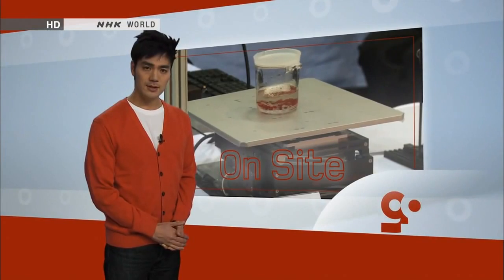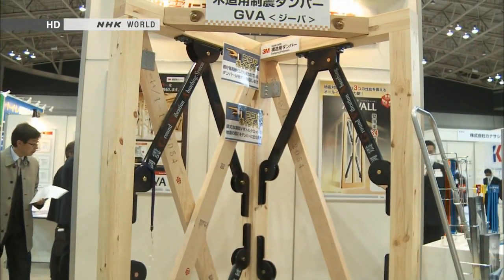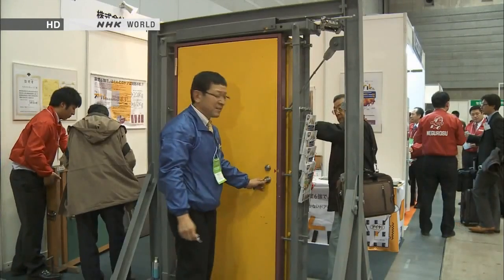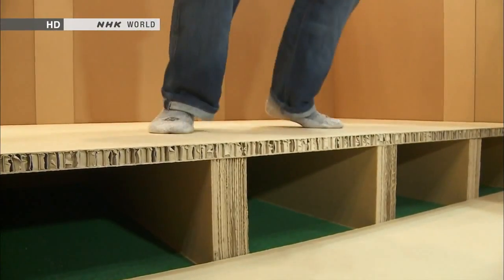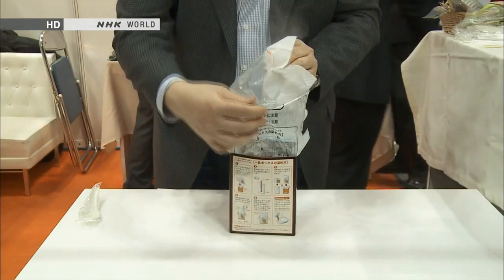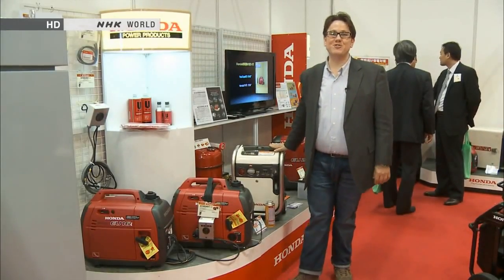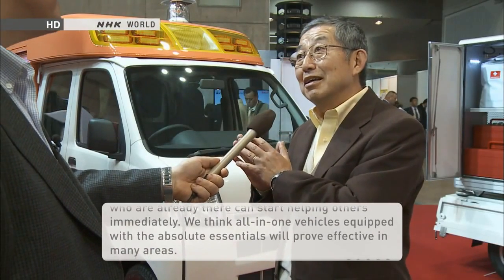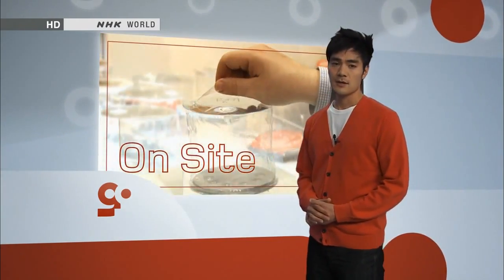احدث تقنيات التصدي للزلازل في اليابان Earthquake withstand latest technology from japan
اليابان تعتبر الدولة الاولى في العالم من حيث تطور معدات و تقنيات التصدي للزلازل , معرض معدات و تقنيات التصدي للزلازل يحتوي على الكثير من التقنيات الجديدة , تتابعونها في الفيديو .
Japan is the most advanced country in the world in terms of earthquake detection and safety solutions , in this video you will see some of their latest inventions and solutions .
want to see more of the amazing japanese latest earthquake technology
المزيد من التقنيات المدهشة للتصدي للزلازل